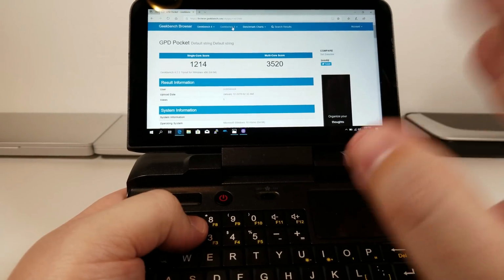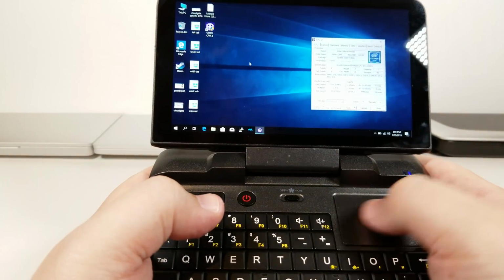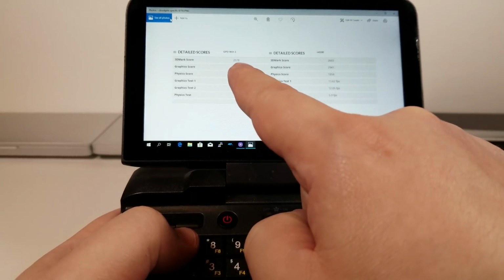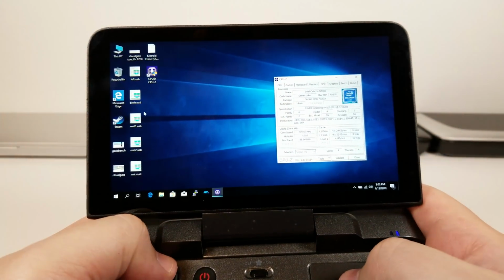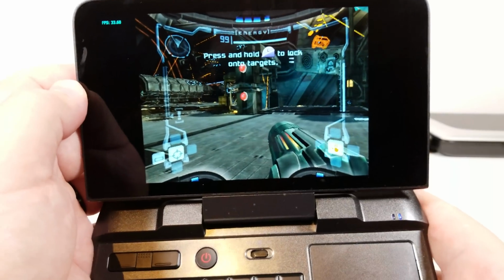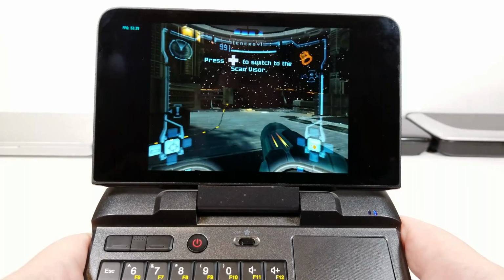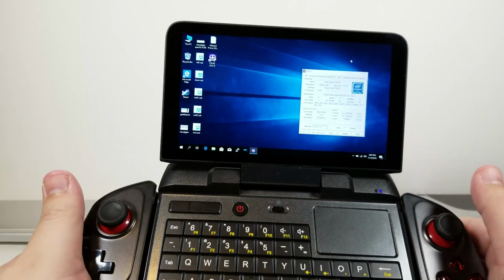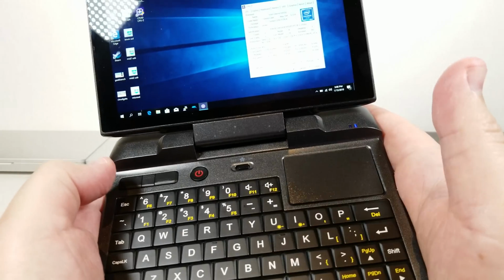GPD MicroPC - Performance And Throughput Quick Analysis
This is a Pre-Production Unit of the GPD MicroPC.  Pre-Orders will start February 15th on Indiegogo.